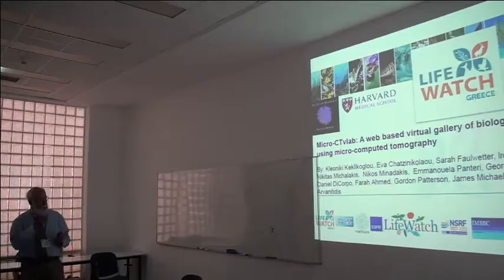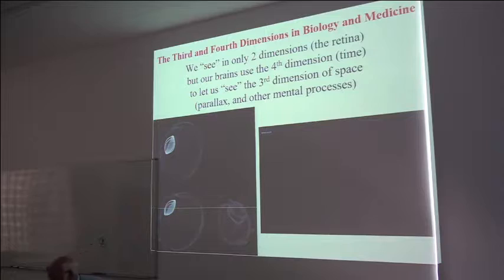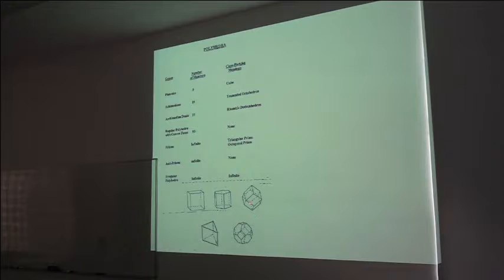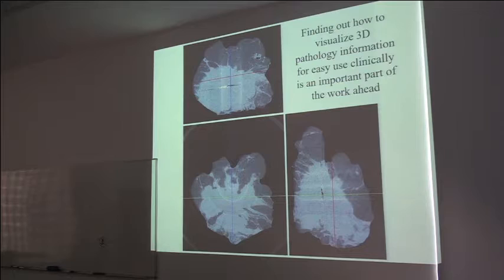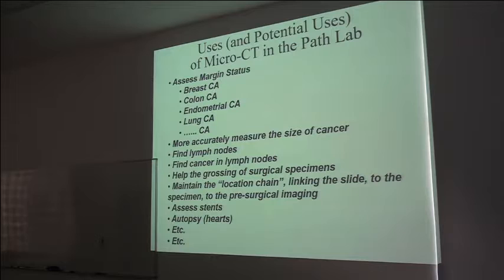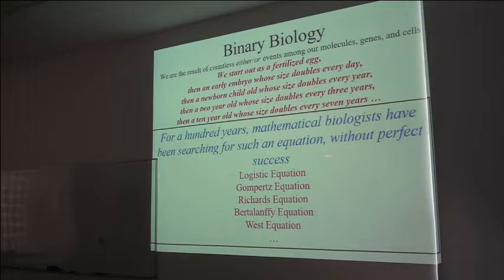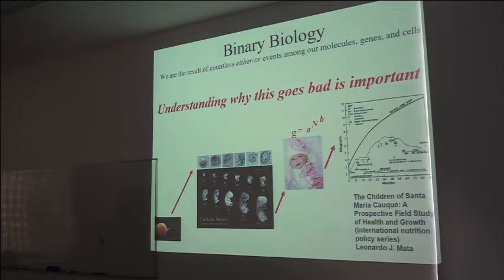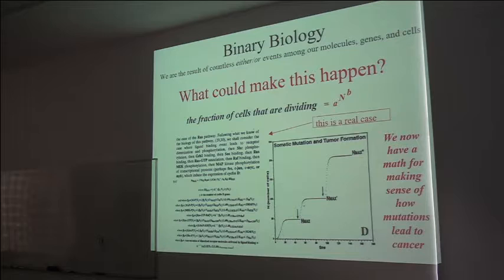IMBB Seminar - James S. Michaelson, 16 Sept 2016 @ 11.30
IMBB SEMINAR

James S. Michaelson, PhD
Dept. Pathology, Harvard Medical School
Director, Laboratory of Quantitative Medicine, Massachusetts General Hospital

Title: "The Third and Fourth Dimensions in Biology and Medicine; Micro-CT and the Virtual Museum of Natural History"

Friday, September 16th 2016 @ 11:30
Seminar Room 1, FORTHʼs bldg

Host: Ch. Delidakis